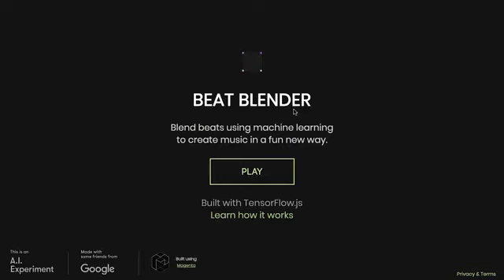17 3 Generating Novel Rythms with ML Review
17 Creative Uses for ML